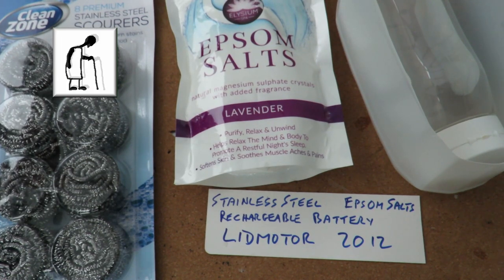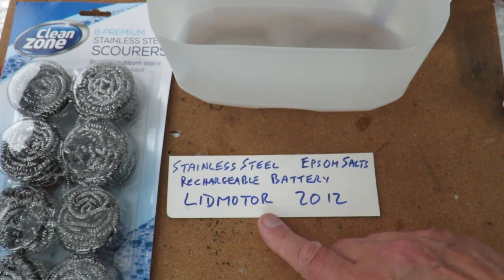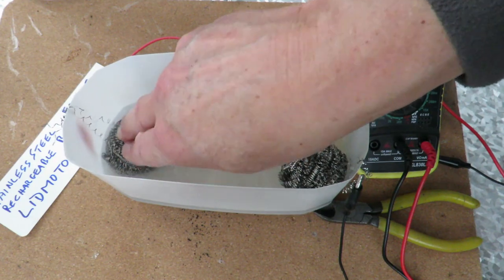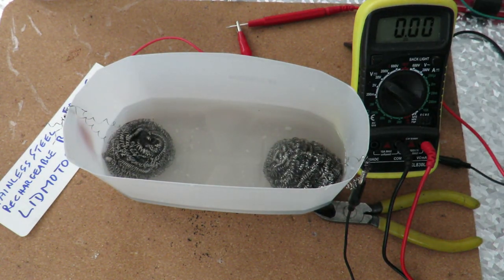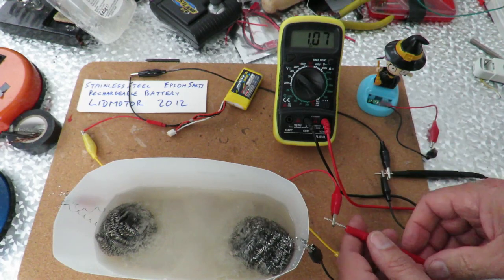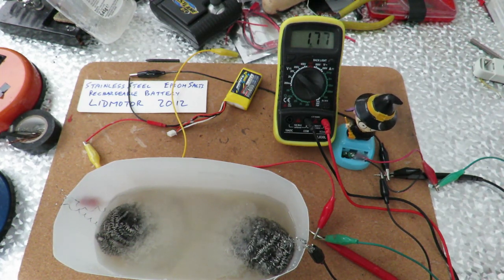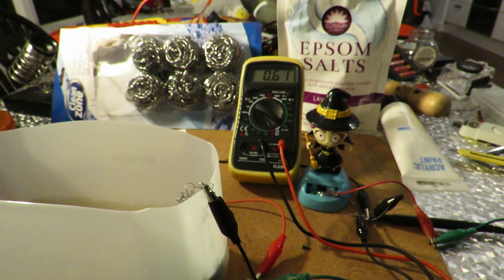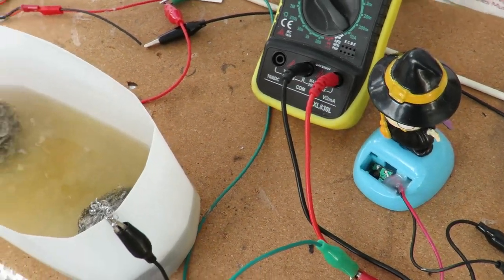Stainless Steel and Epsom Salts Battery experiments using a solar wobbler SHORT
There will be a very long version of this video on my other channel including the problems I encountered with a faulty croc clip jumper lead that wasted quite a bit of time.

This project wanders off topic a bit but the general idea will be to make some batteries and demonstrate them working using a solar wobbler with the solar panel removed.